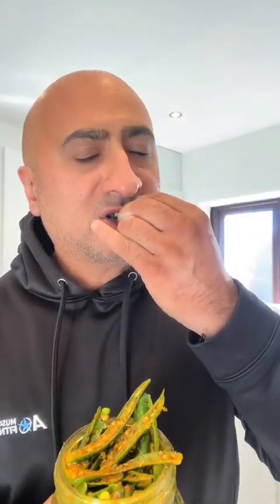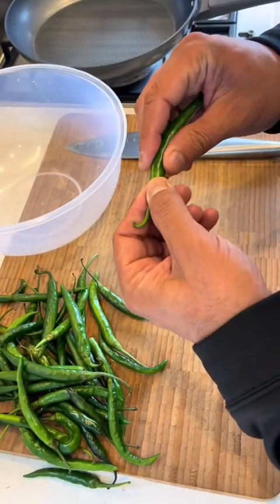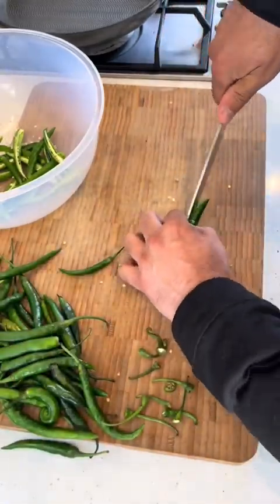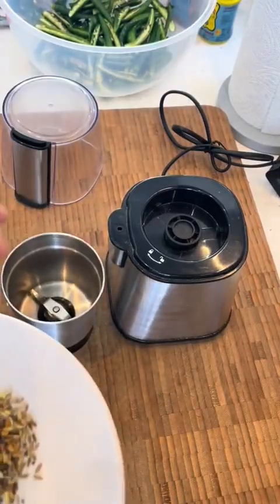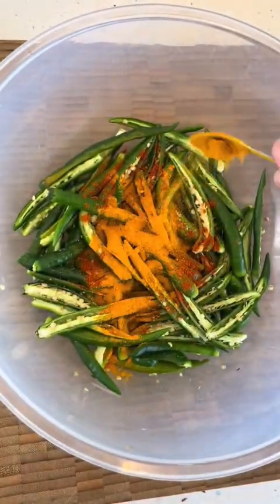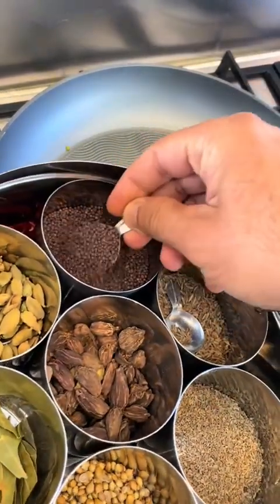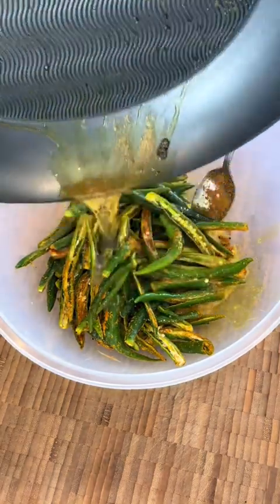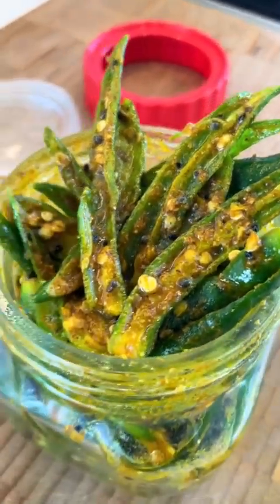Indian Green Chilli Pickle - Mirch Di Achar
Greenchillies 300g
Cut in half & place in a large bowl.
Toast 1tsp of Cumin Seeds, Fenugreek Seeds, Mustard Seeds & Fennel Seeds for 2 mins.
Blend then into a coarse powder & add to the chillies with 1tsp Kashmiri Chilli Pdr, 1 Tsp Turmeric Pdr, 1 Tsp Mango Pdr & 1 Tsp Salt
Add 1 TBsp Vinegar.

In a pan, add 8 Tbsp Mustard Oil with 1.5 Tsp of Mustard Seeds & a 1/2 Tsp Asafoetida.
When the oil starts to smoke, remove from heat & allow to cool.

Add to the chillies and give it all a nice mix.

Store in a sterilised air tight jar.